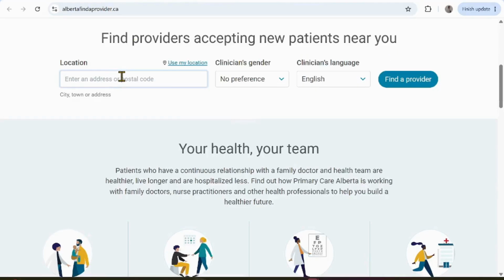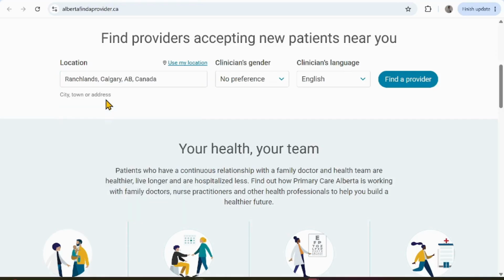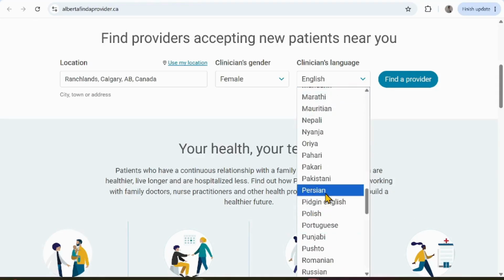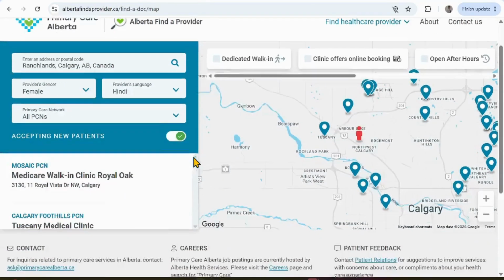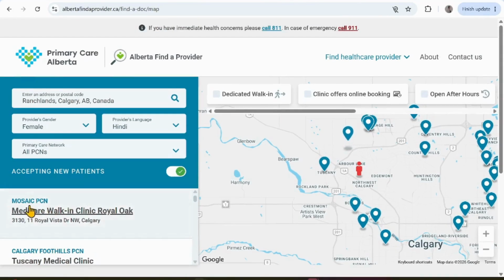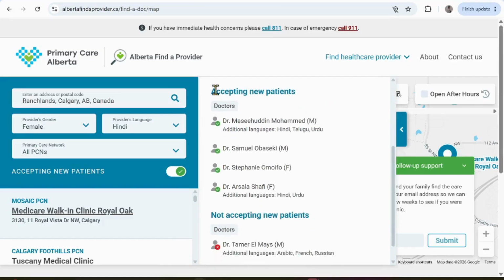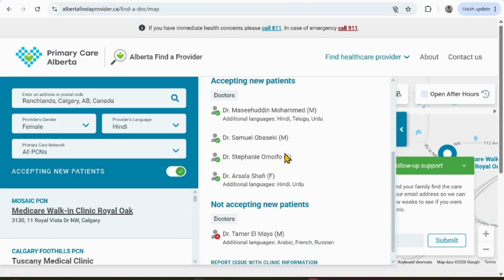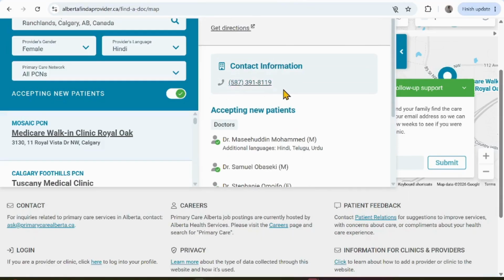How to Find a Family Doctor in Alberta | Step-by-Step Guide for Newcomers (2026)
Welcome to Elevate Wellness by ZM!

Looking for a family doctor in Alberta? In this video, I'll show you how to use Alberta's official Find a Healthcare Provider website to search for family physicians and other primary care providers in your area.

In this video, you'll learn:

How to access Alberta's official Find a Healthcare Provider website
How to search for family doctors
Tips for finding providers who may be accepting new patients
What information to review before contacting a clinic

Official Resource:
MyHealth Alberta – Find a Healthcare Provider

Helping you understand healthcare, prevention, and wellness in Canada one video at a time.

Content is shared for educational and awareness purposes only and does not replace professional, medical, or legal advice. Always consult a qualified professional regarding personal decisions or concerns.